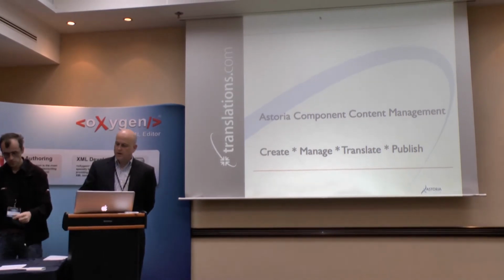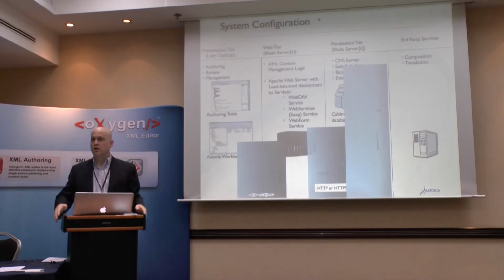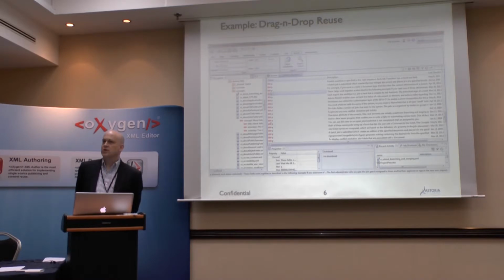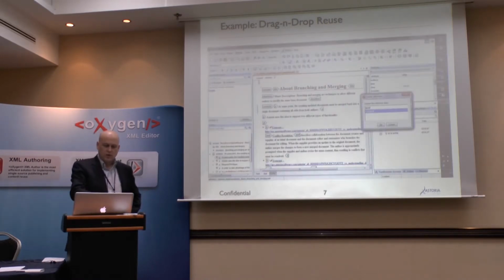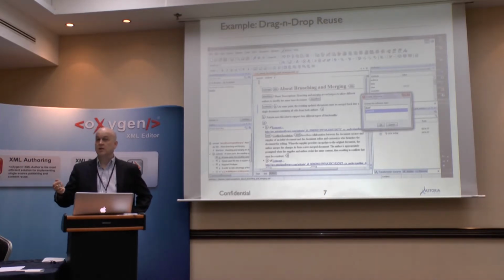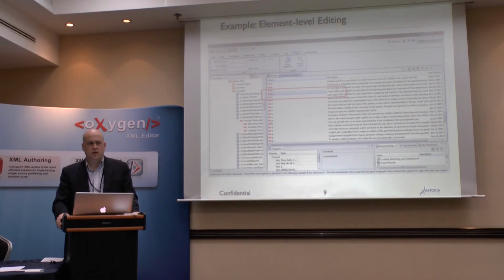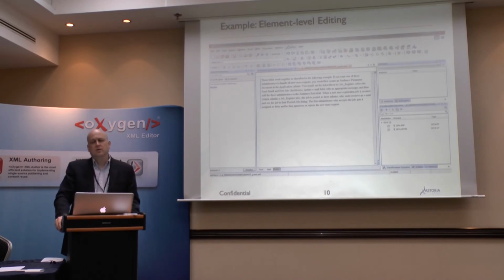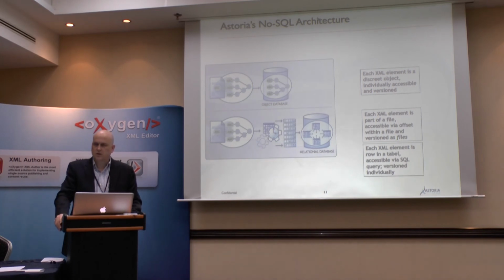Astoria presentation at oXygen Users Meetup - Munich 2013